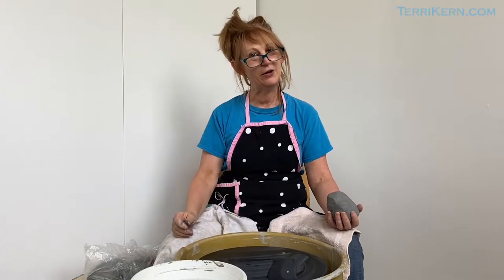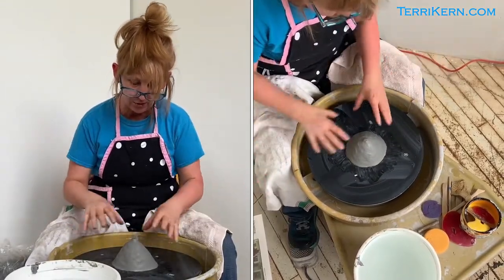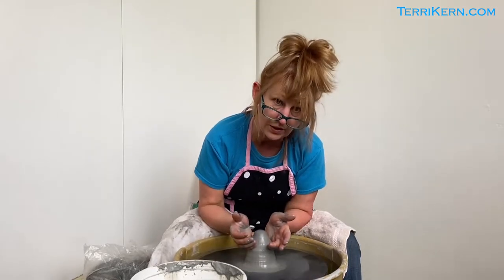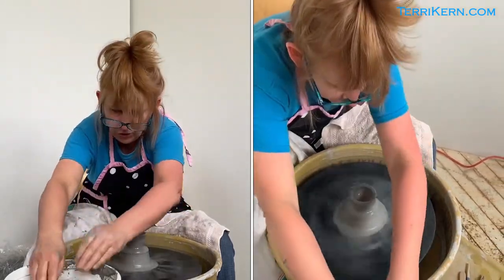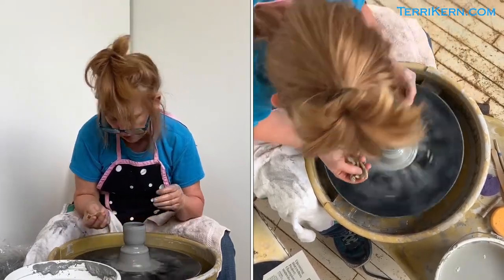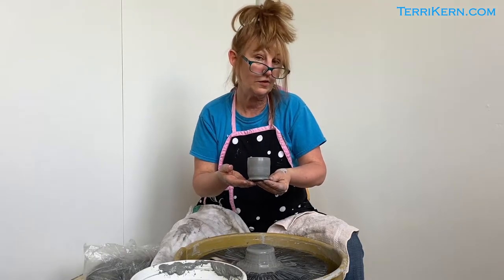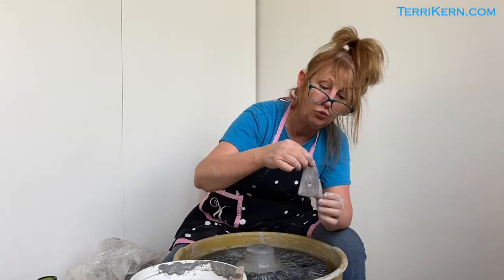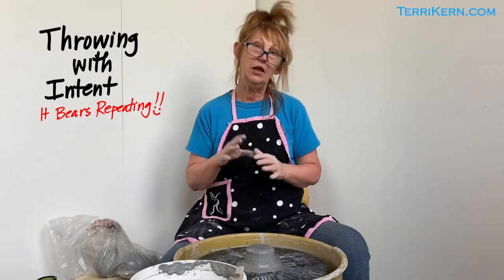Throwing Off the Hump - Terri Kern Studios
Terri Kern Studios, Ceramic Artist.
Cincinnati, Ohio
TerriKern.com